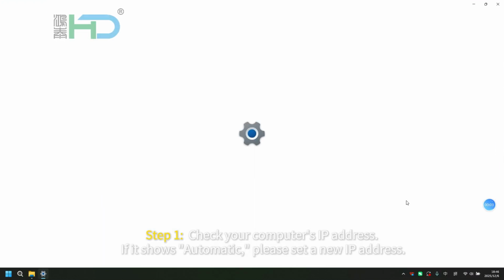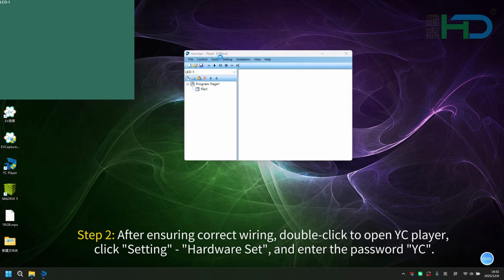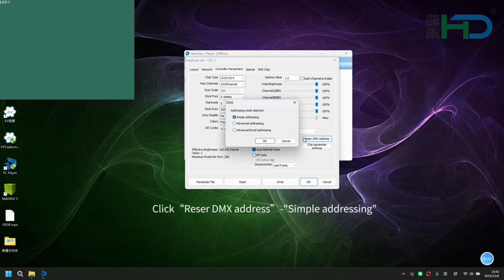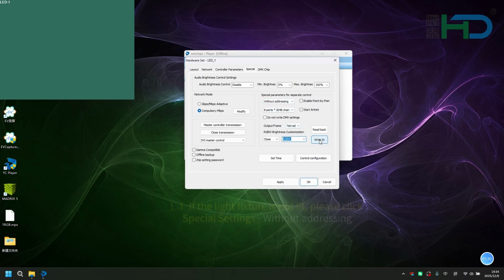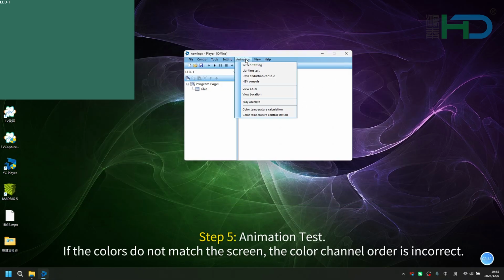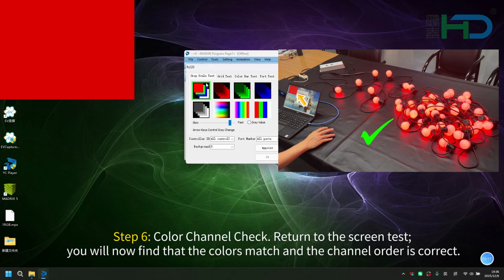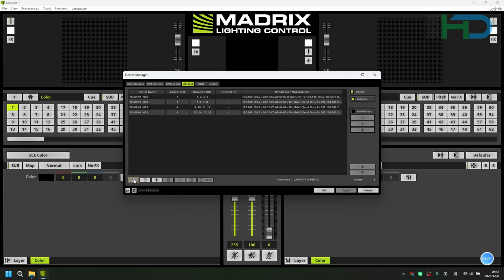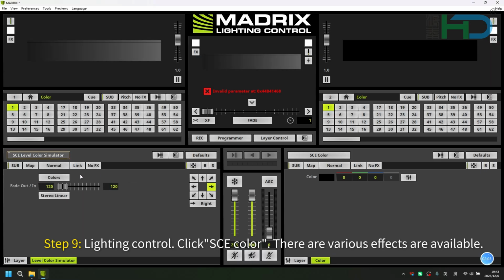Video tutorial on setting up DMX RGBW with YC player and Madrix software.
Introduction to Professional Lighting Control: Practical Application of YC-Player and Madrix Integration. This video demonstrates the complete DMX RGBW setup process in under 4 minutes, clearly showing the core steps to help you quickly build your control system.